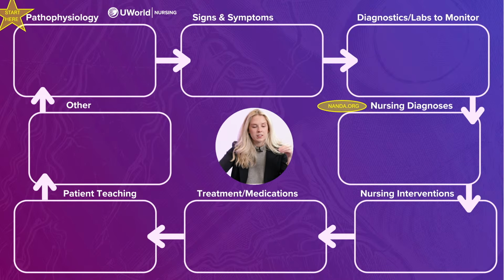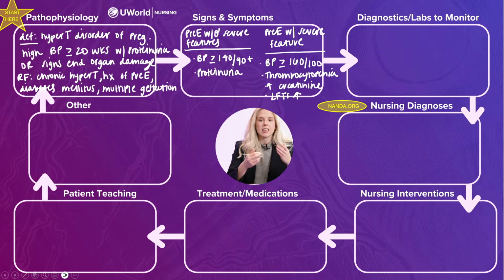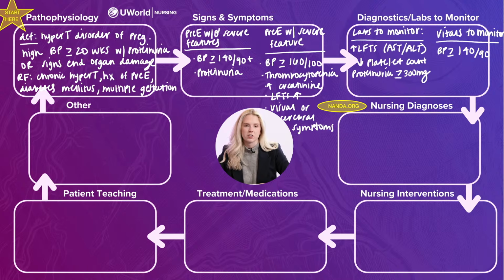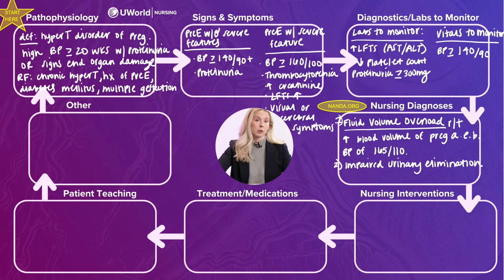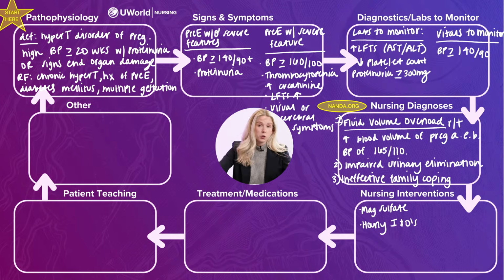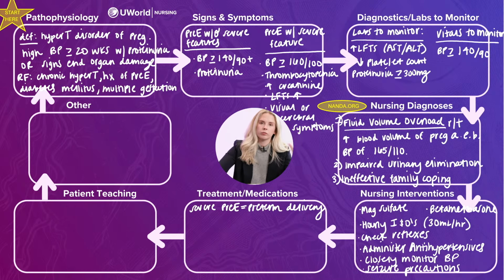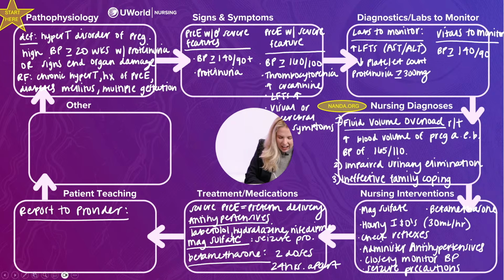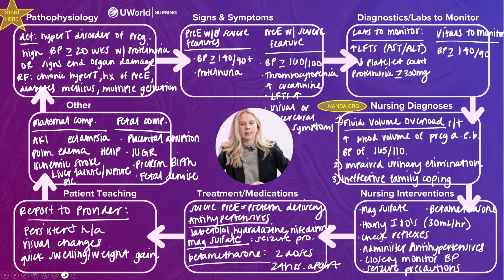Live Preeclampsia Concept Map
Join our FREE Online Study Group for NCLEX-RN® and NCLEX-PN®! Dive into a focused 30-minute Preeclampsia Concept Map, ideal for both first-time and returning test-takers. Ready to get started? to learn more!